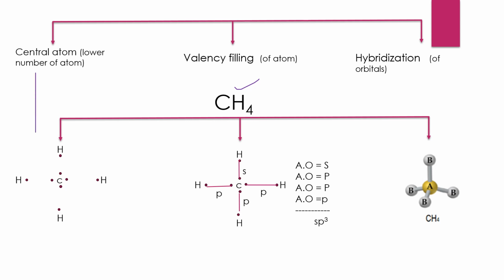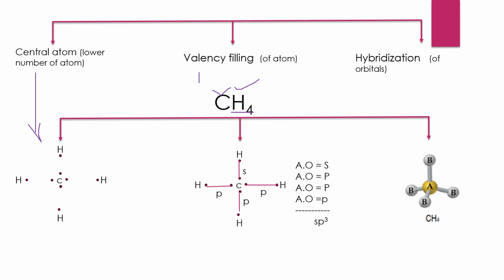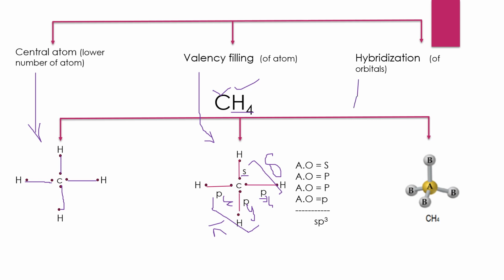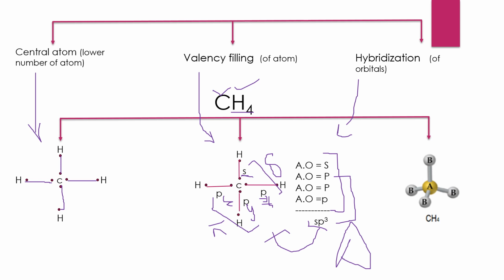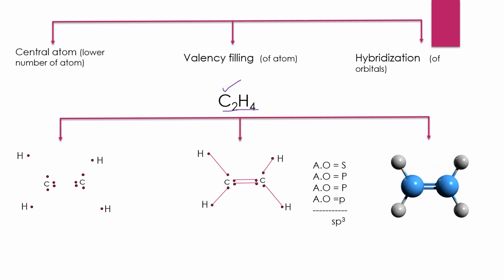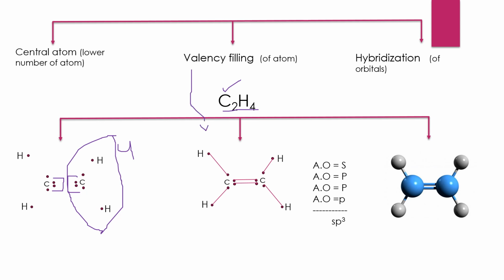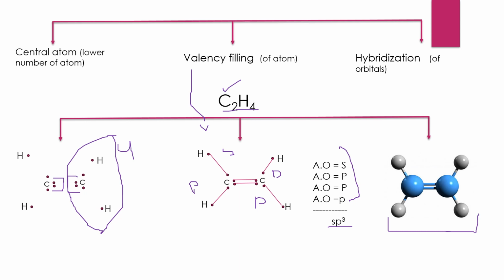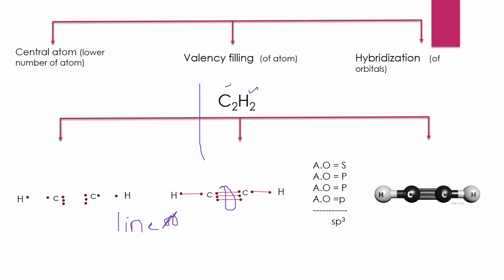GEOMETRICAL CONSTRUCTIO OF MOLECULES in detail || covalent bonding ||class 11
in this lecture we will be focusing on geometrical construction and steps in detail
steps and method of that :